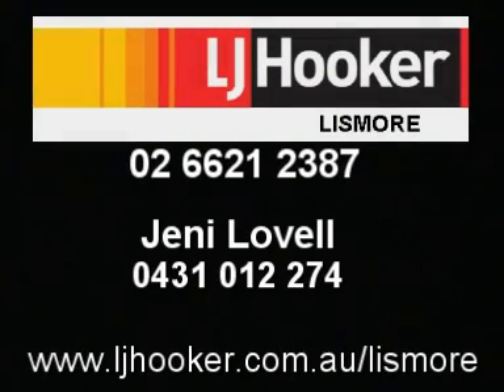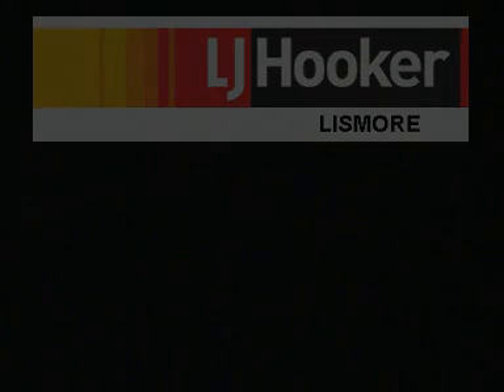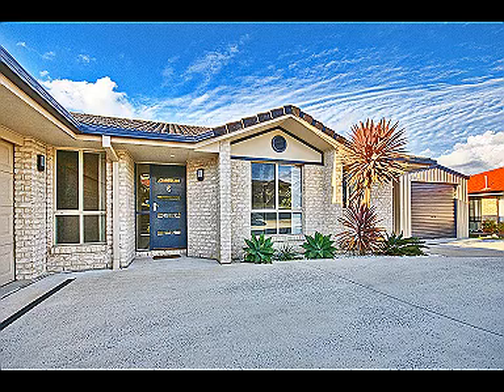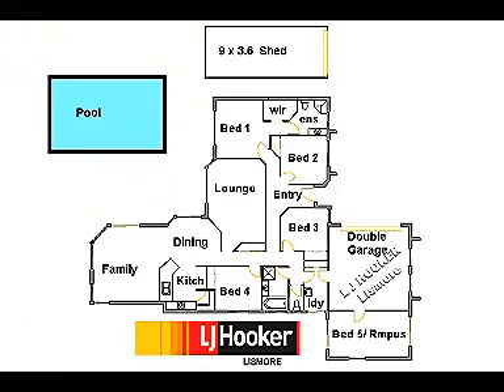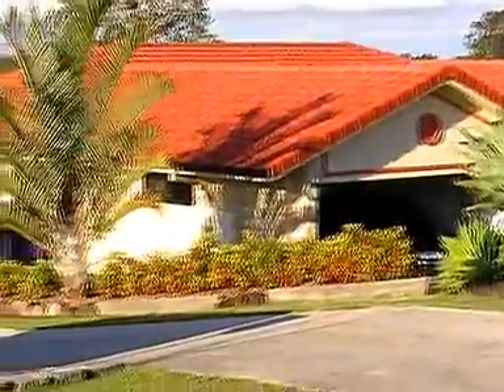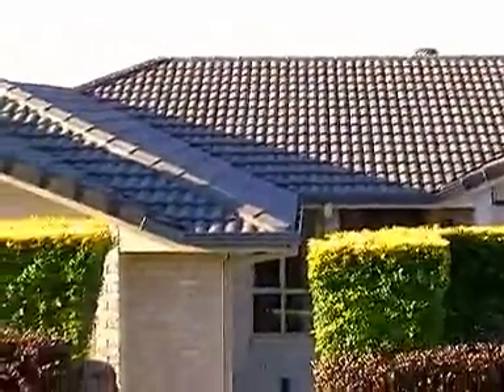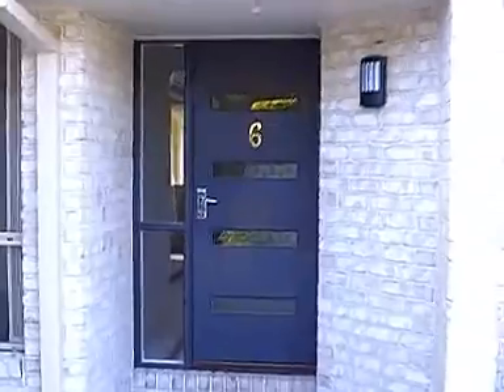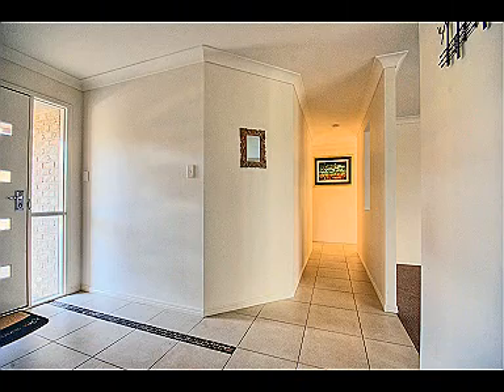Lismore Real Estate, LJ Hooker Lismore, Pimelea6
4 Bedroom home on 1800m2 block of land. Inground pool,  double garage, extra shed, ensuite bathroom, study or 5th bedroom.